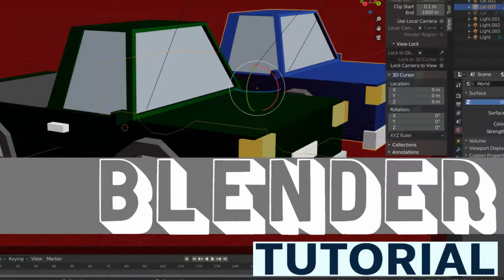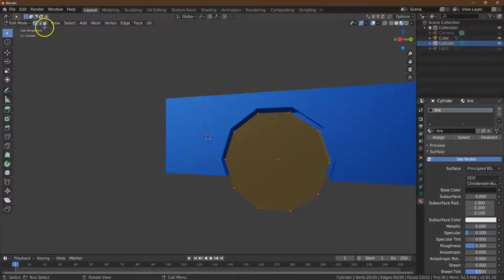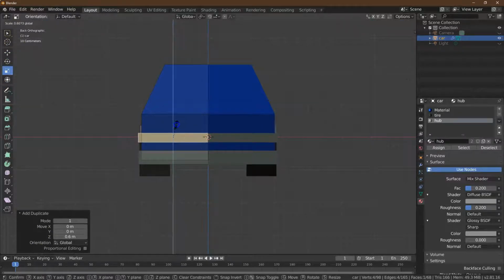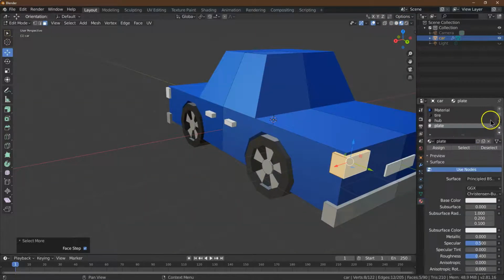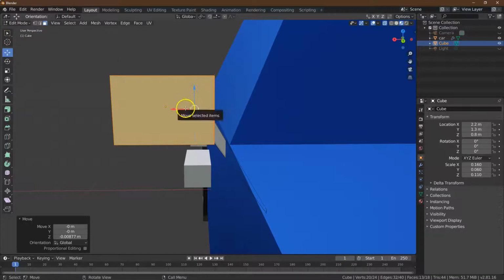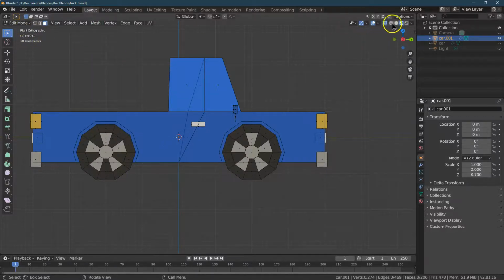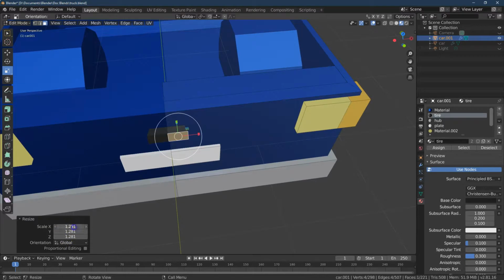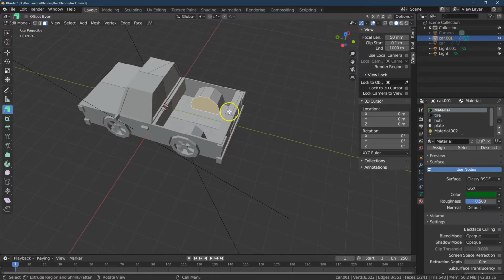How to Make an Awesome Low Poly Truck in Blender -No Keyboard Shortcuts